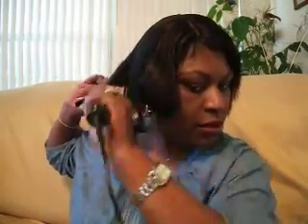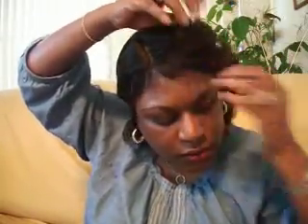Full Lace Installation Part 2.AVI